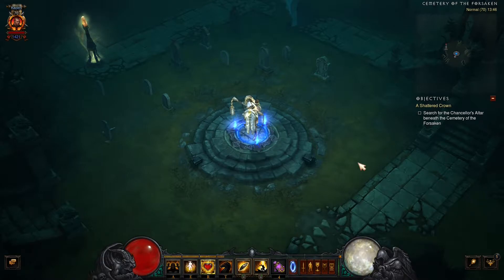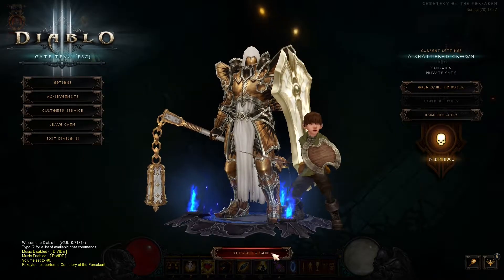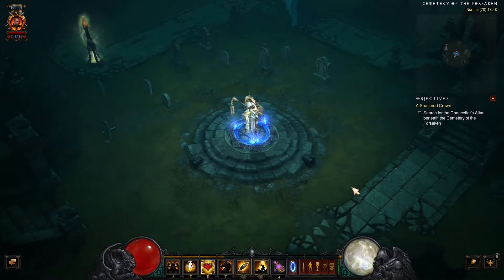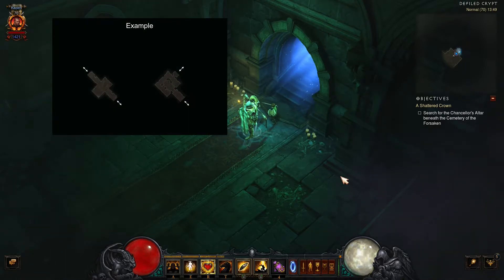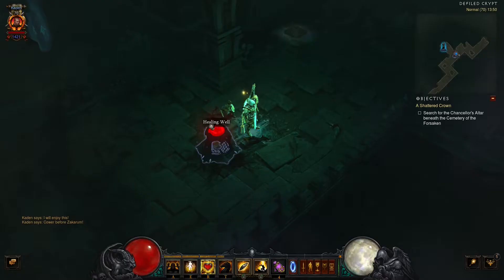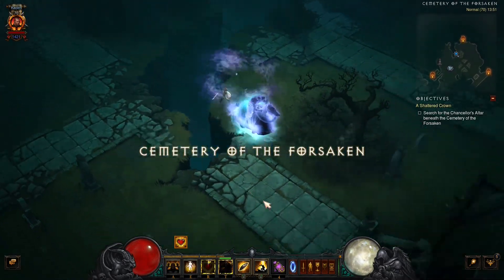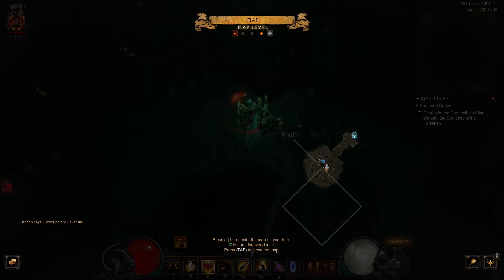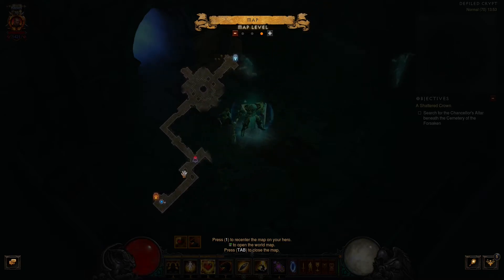Diablo III speedrun guide: Defiled Crypt